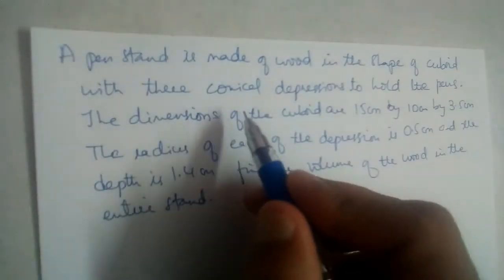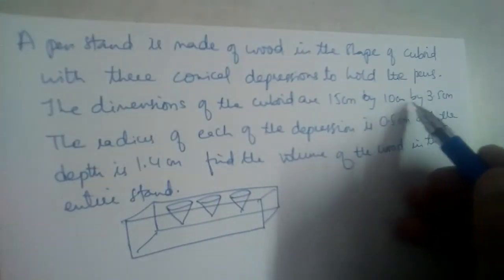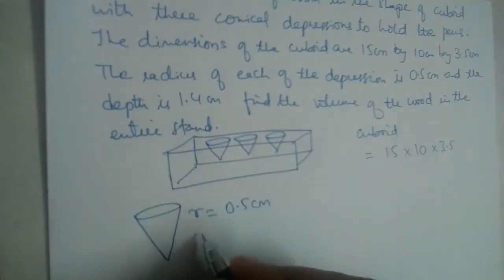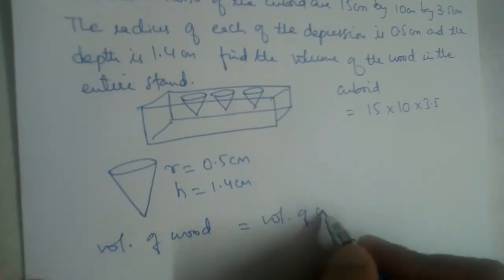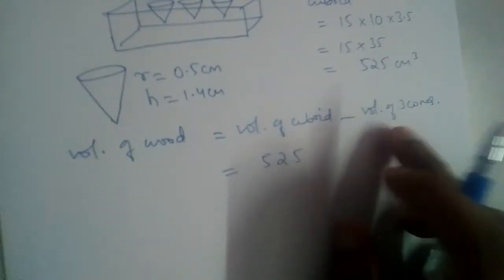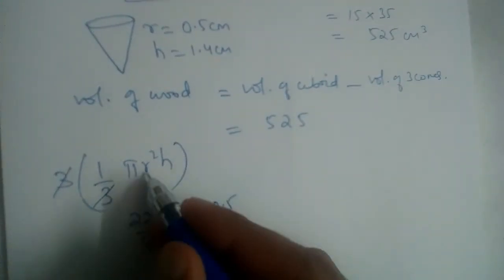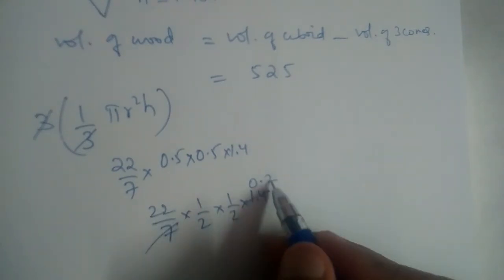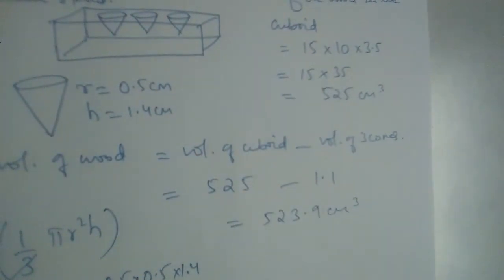A pen stand is made of wood in the shape of cuboid with three conical depressions to hold pens...